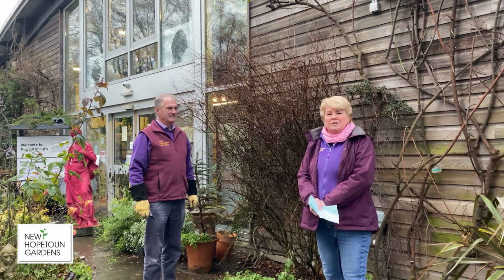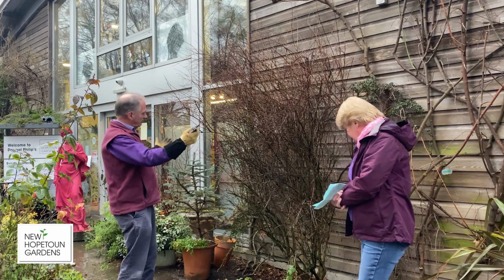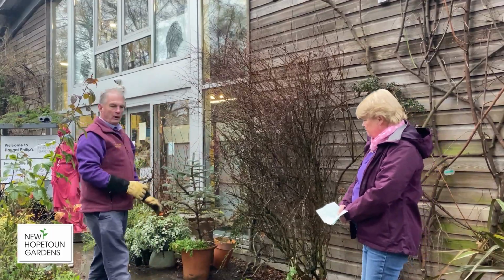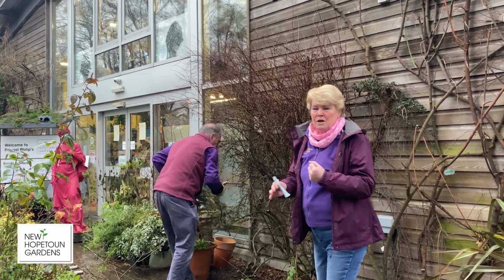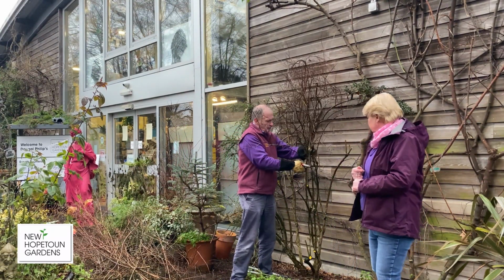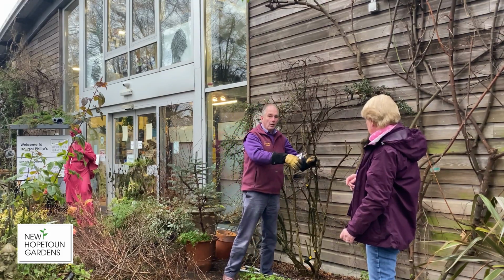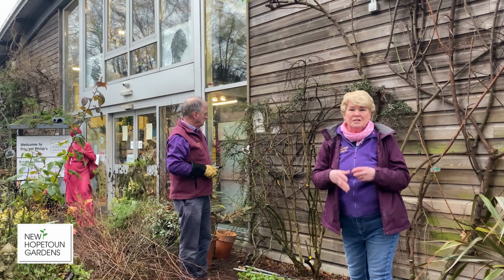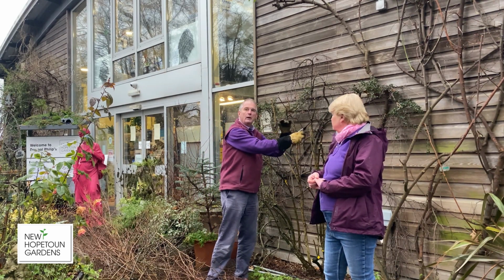What to Prune in January & February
Dougal and Lesley help with pruning in this unembellished video with bird song...enjoy